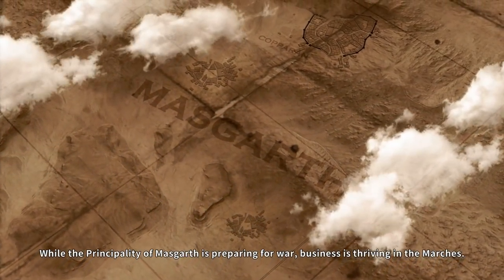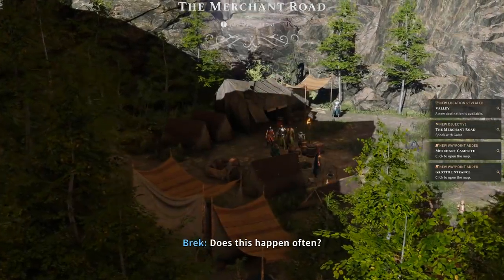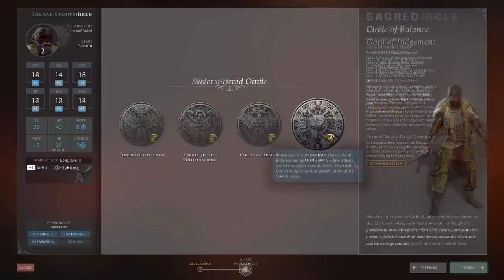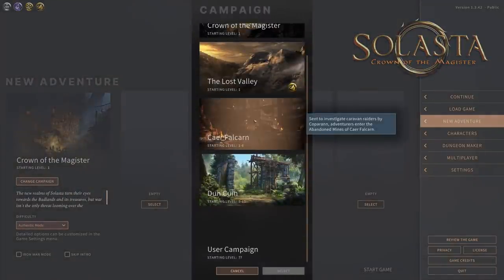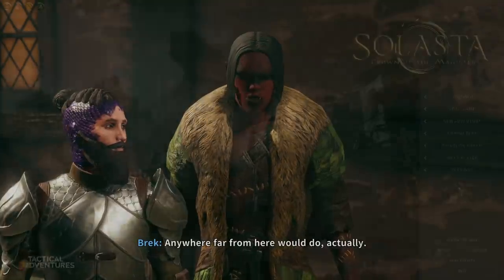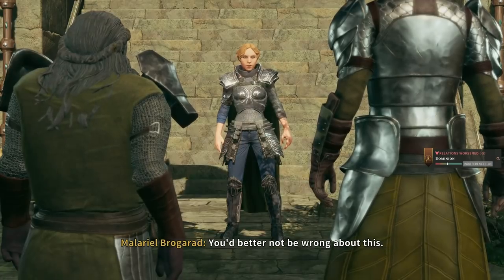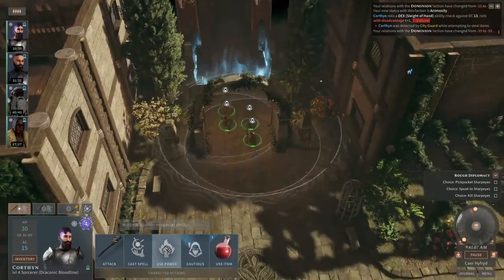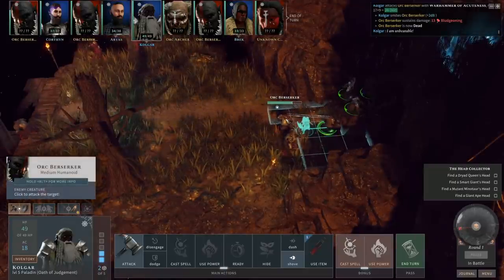Solasta: CotM - The Lost Valley DLC & Multiplayer Overview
Talking about the what's new in Solasta with the lost valley DLC and the free multiplayer update!